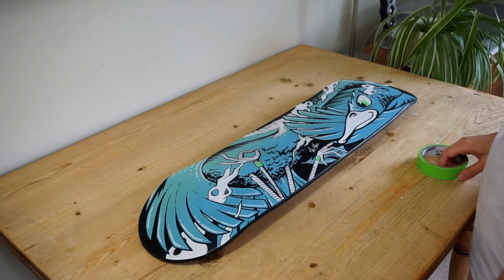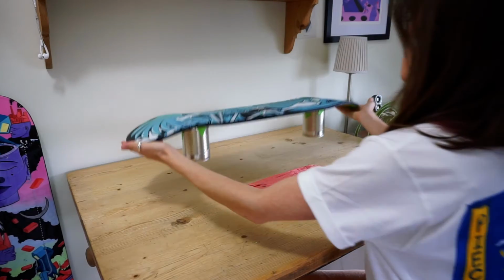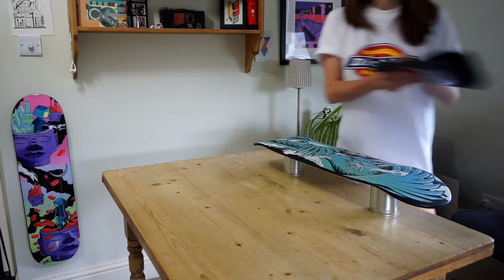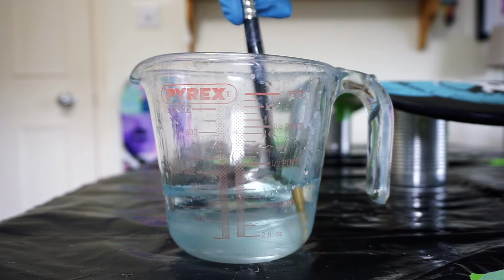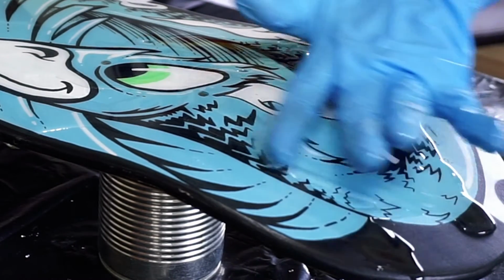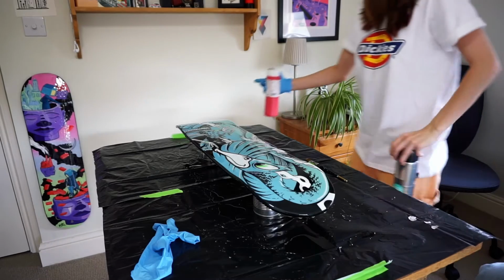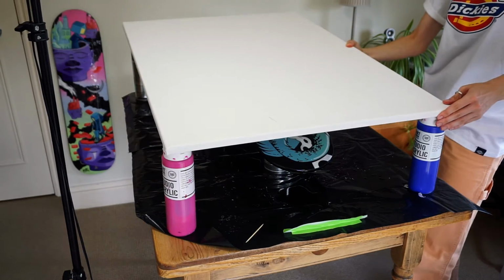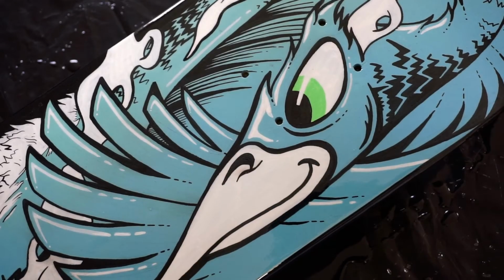How to VARNISH with EPOXY RESIN (My Custom Skateboard)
My customised skateboard was finished with a clear epoxy resin coat to seal it all in and really make it SHINE! I never showed you that part! So here it is, the process and guide on how to do it.

Epoxy Resin: